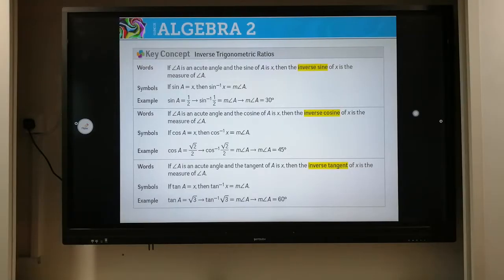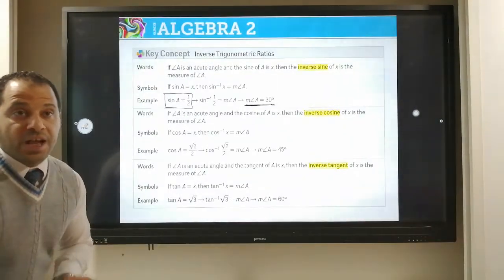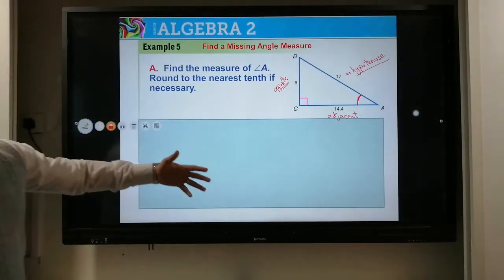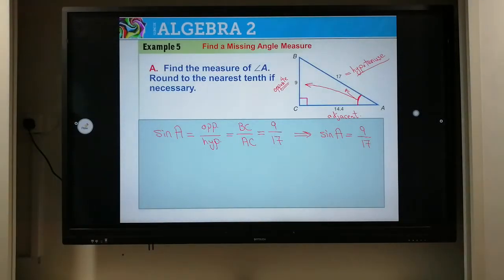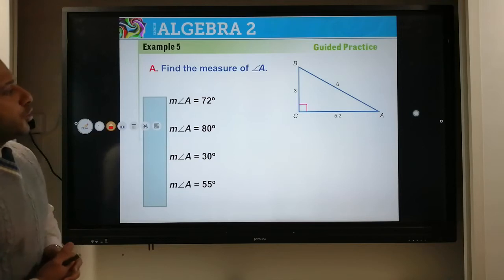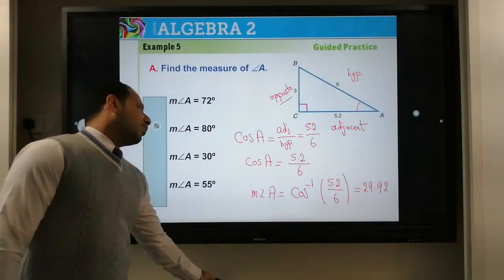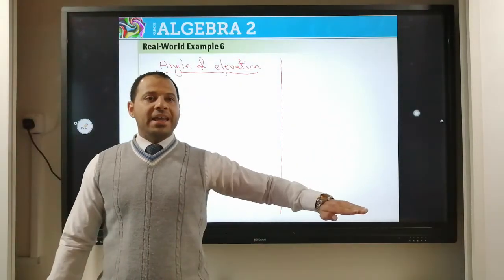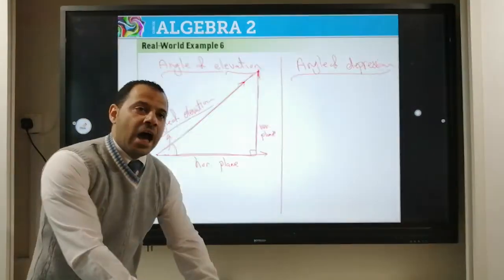Trig. Functions part 2. Grade 11